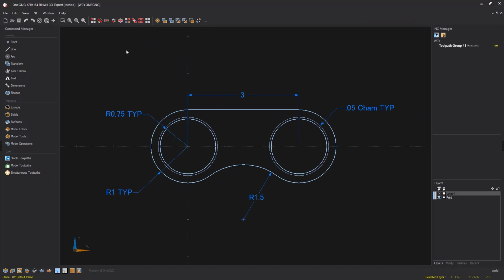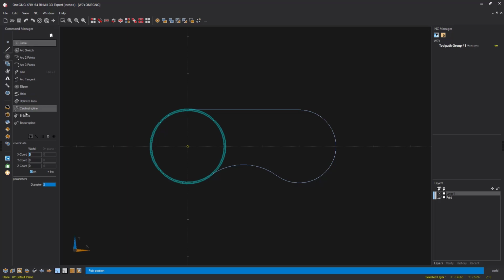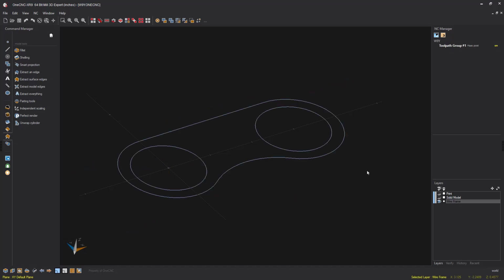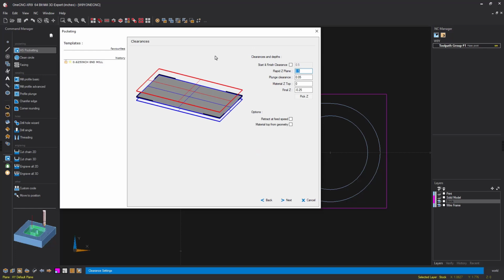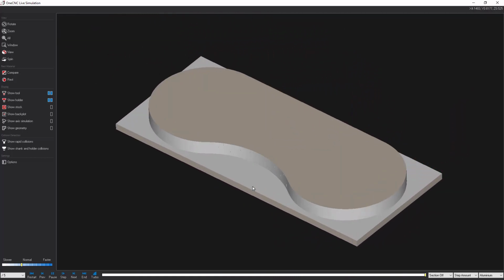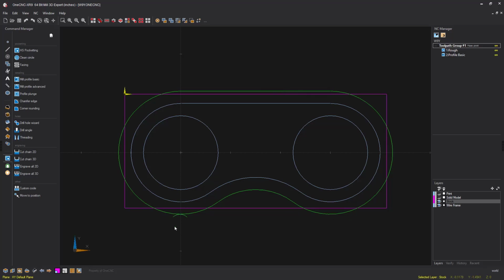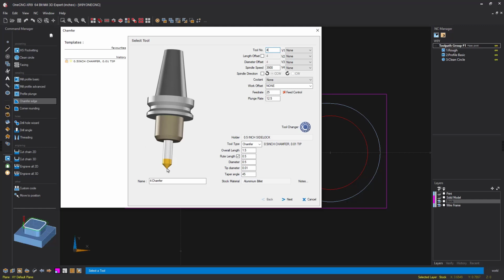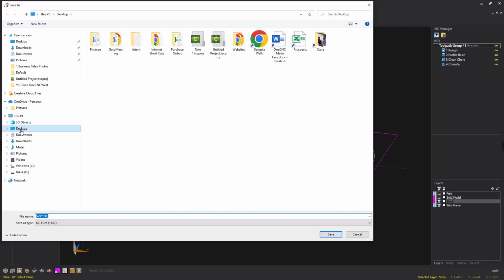OneCNC CADCAM: Complete Step-by-Step Guide to Programming a Part: The Ultimate Walkthrough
Hello and welcome to the first video in our new series called "The Whole 9 Yards"

This video provides the complete process of programming a mill part using OneCNC CADCAM.

We will be covering the following topics:
• Analyzing Dimensions
• Creating Geometry
• Moving the Datum (X0Y0Z0)
• Applying Tool path
• Simulating Tool Path
• Generating a Job Sheet
• Generating the CNC Program

Also make sure to let us know what improvements you would like to see as well as suggestions for future videos in this series.

Thank you and I look forward to seeing you in the video!